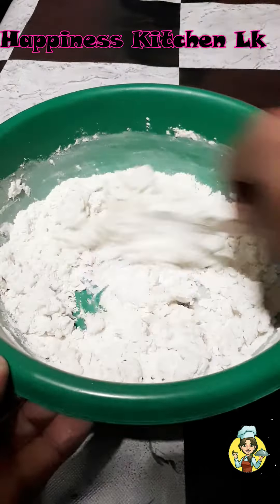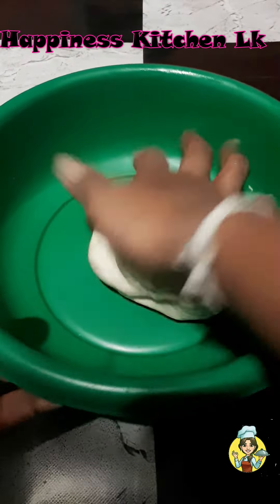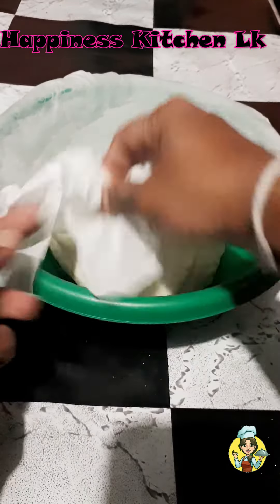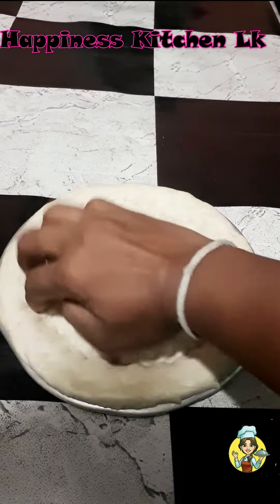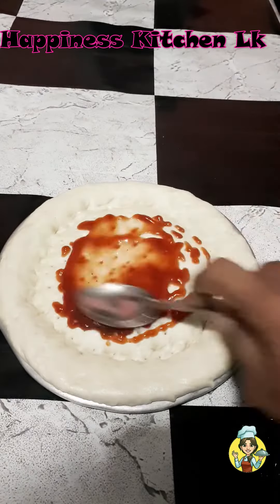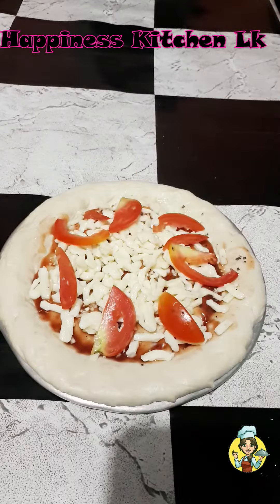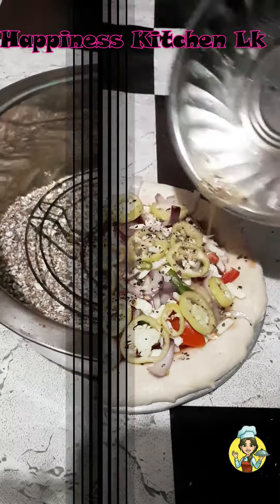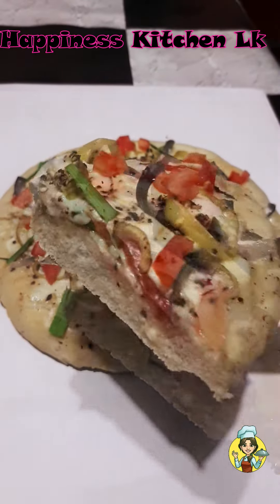පීසා එකක් කමුද😋😃 Egg cheese pizza